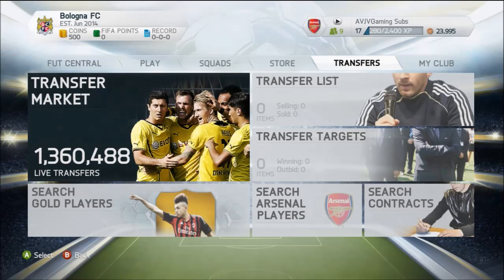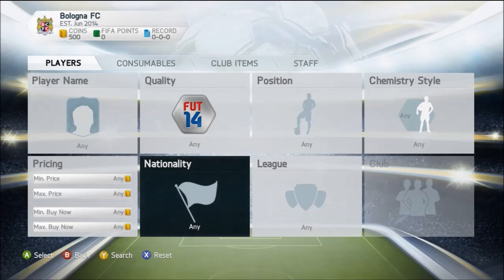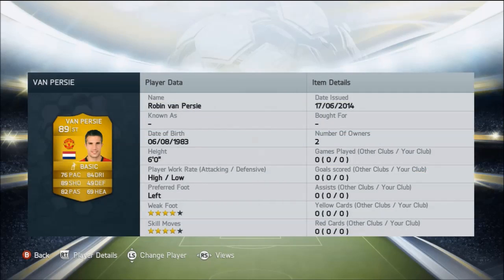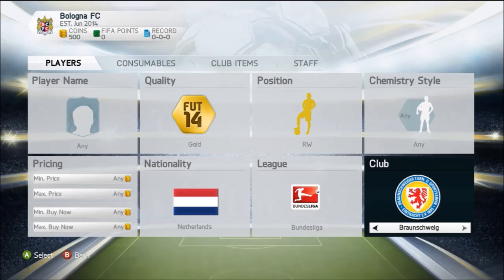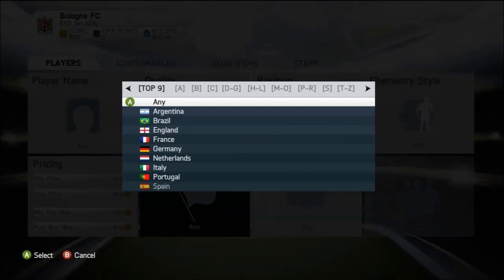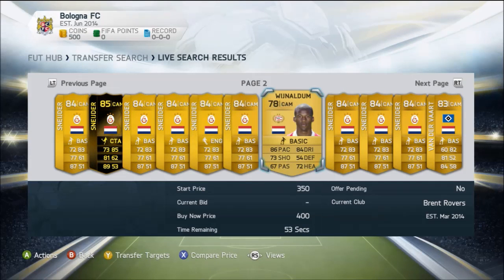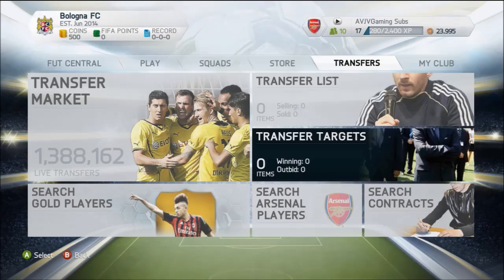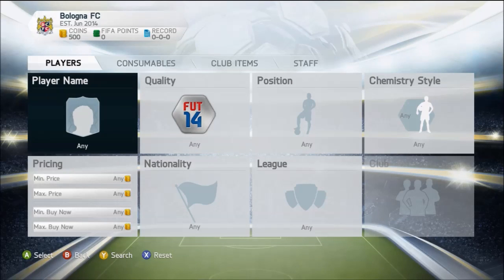FIFA 14 | Trading Technique #15 | The World Cup Mirror Method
Hey Everyone this is AVJVGaming, this is the start for specialising on Tips for trading, as well as making a team which you guys would like to see, so if you could leave a name of a team you would like to see me create.

This is a trading series which is going to be uploaded daily or every 3 days. Showing how the market is changing, and helping to make coins easier along with some methods along the way. A trading series making profit on items in the market and generating a profit, to help everyone from those who have just started ultimate team to those who are experienced at trading.